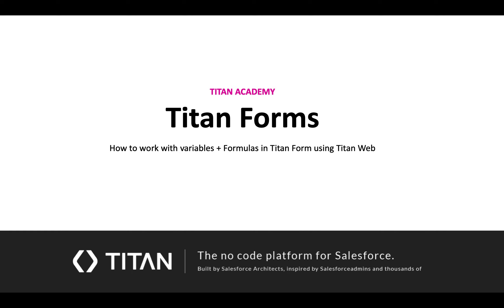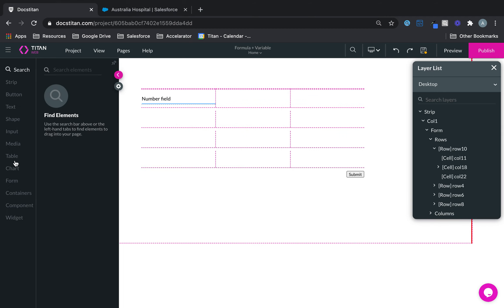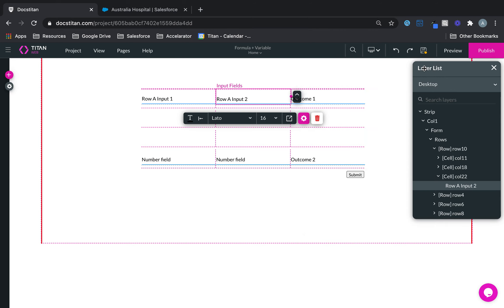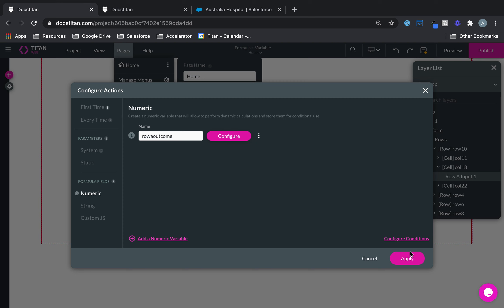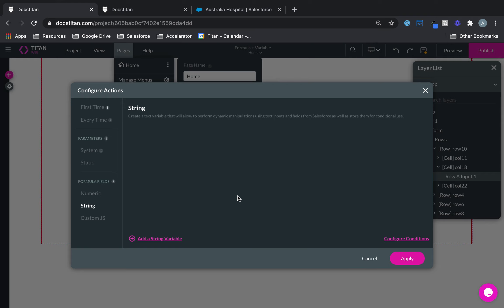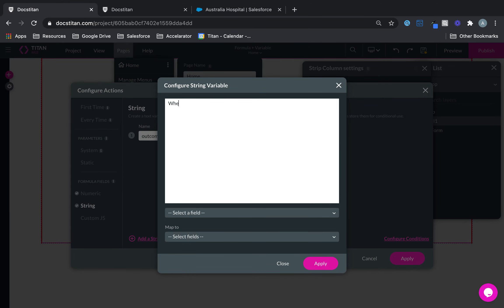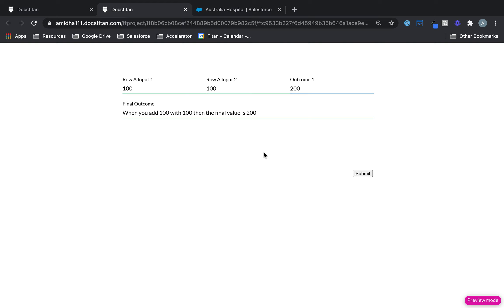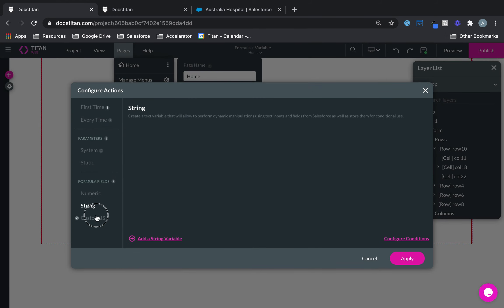How to work with variables + Formulas in Titan Form using Titan Web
We will give you an overview on how to to work with variables + Formulas in Titan Form using Titan Web . So you bring back data from Salesforce and convert to string, numeric or Javascript. To find out more head over to go